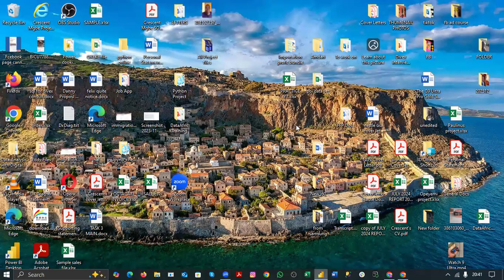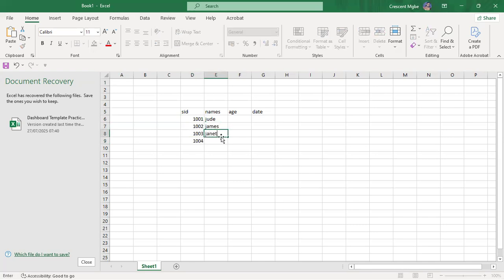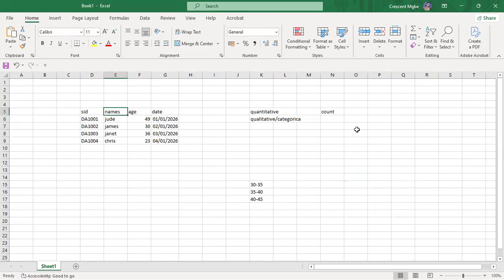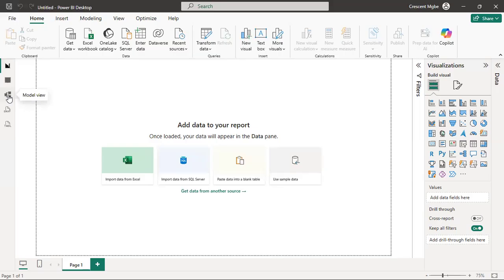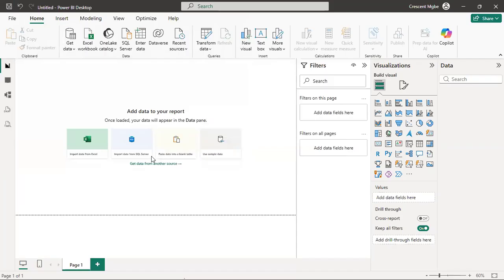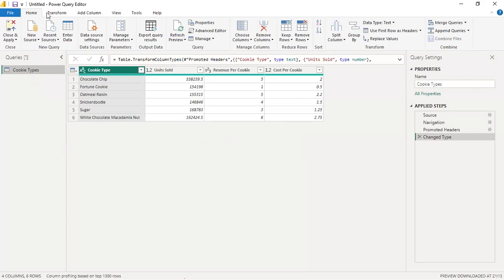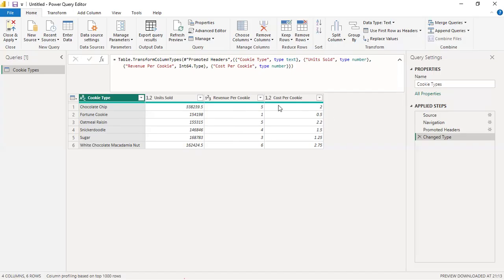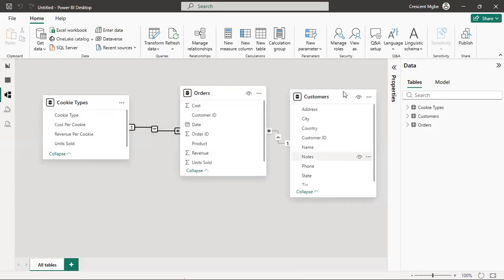POWER BI FOR BEGINNERS : A Practical Intro for Data Analytics Students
“Power BI for Data Analytics students: a quick walkthrough of the download, interface, visuals, and loading datasets. Practical intro to get you started fast.”